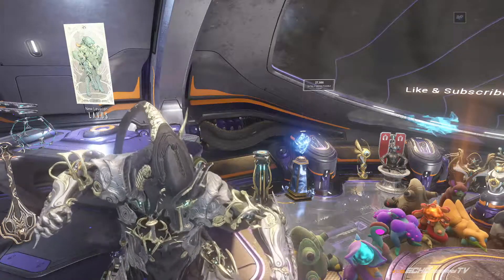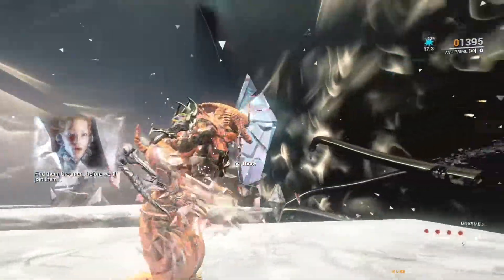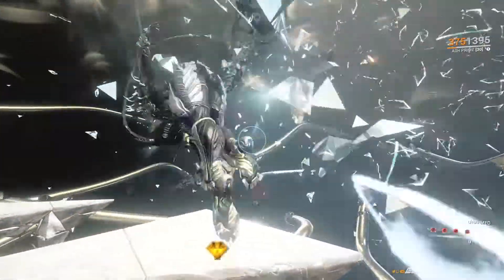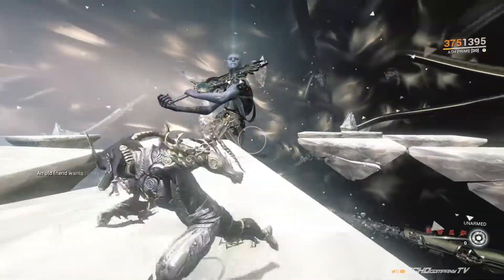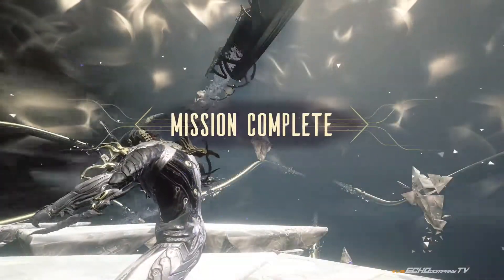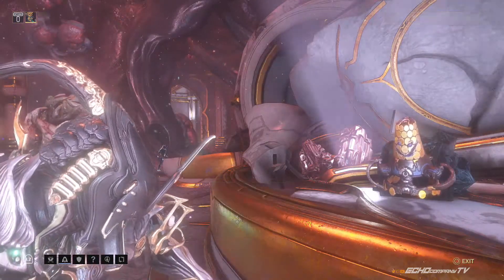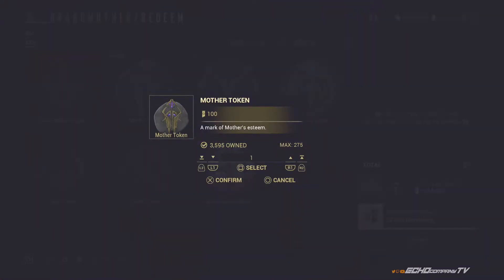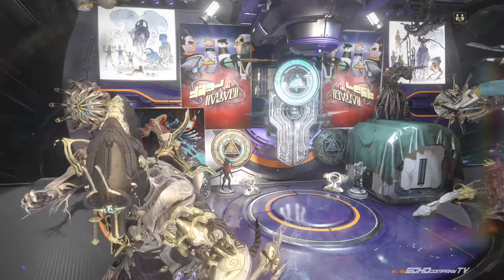Beat Nihil | Get Riven Mod and Vitrica Heavy Blade 🔥 - Warframe Guide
Brigade,

In this Warframe Guide we talk about how to Beat Nihil. Get Riven Mod and Vitrica Heavy blade. Nihil's Oubliette and Enter Nihils Oubliette Key can be found in Nightwave Credit Offerings (But not always at the same time). Nightwave Enter Nihils Oubliette. This boss fight was part of the Warframe Glassmaker Nightwave chapter a few seasons back.

Hope you enjoyed the video! All the support is appreciated!

00:00 - Start
00:31 - Shameless Plug
00:38 - Where to get Nihils Oubliette / Enter Nihils Oubliette
01:04 - Starting the fight with Nihil the Glassmaker
01:25 - How to beat Nihil
03:12 - Get Riven Mod and Vitrica Heavy Blade
03:21 - Vitrica Build
04:44 - Thanks and Subscribe!